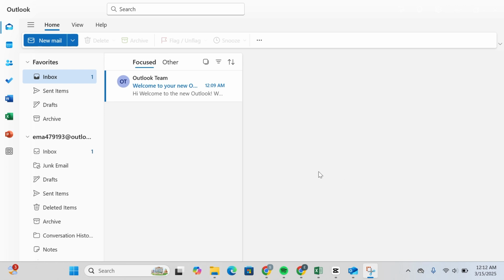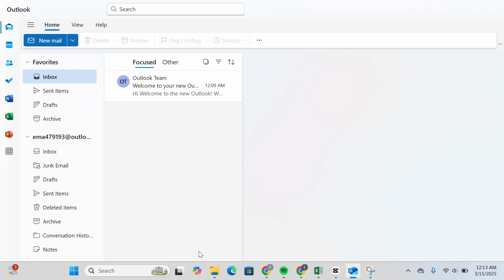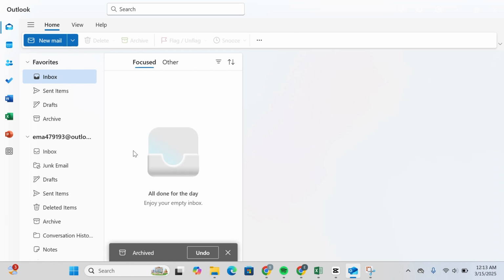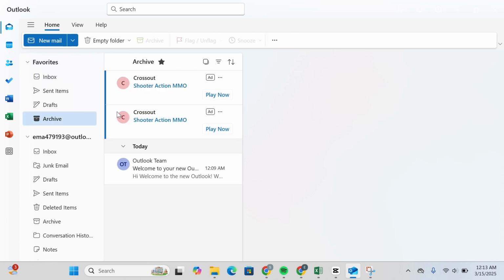How To Archive Emails In Outlook 365 (Step By Step 2025)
In this video I'll show you how to Archive Emails In Outlook 365. The method is very simple and clearly described in the video. Follow all of the steps & Archive Emails In Outlook 365